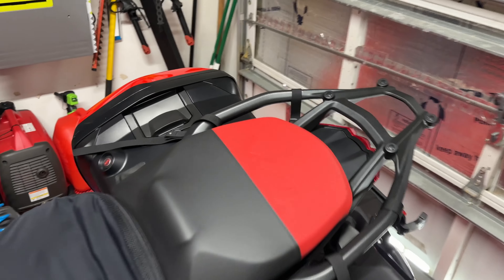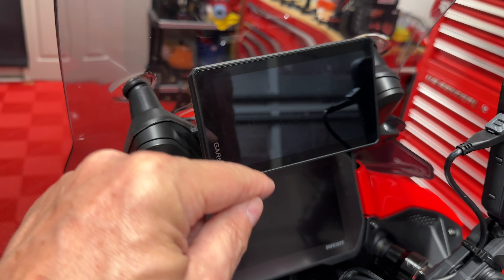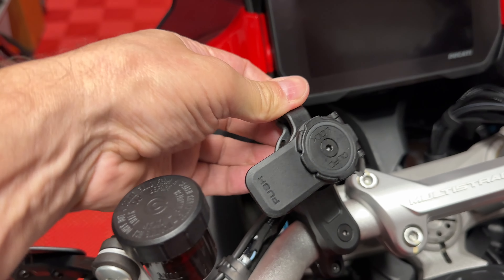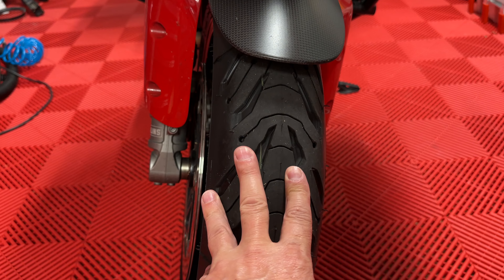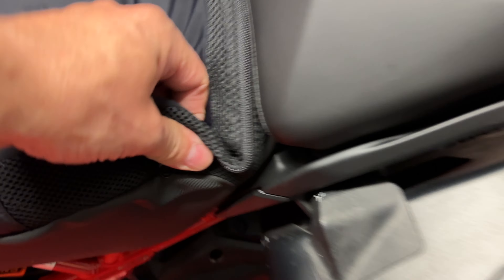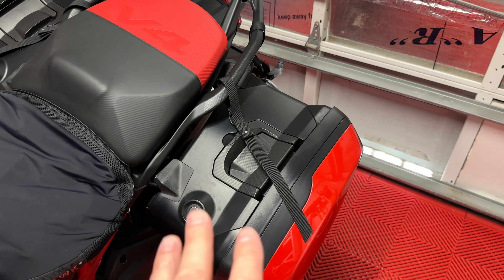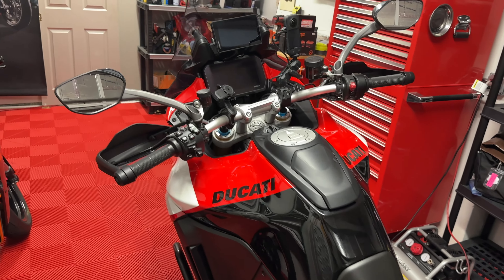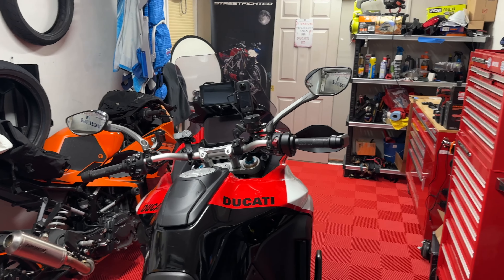Gear Up with Rembo: My Ducati V4 Pikes Peak Set-Up for the Florida to Texas Ride!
🏍️ Rolling out from Florida to Texas, and my Ducati Multistrada V4 Pikes Peak is primed for action. I'm RemboUSMC, and this is your front-row seat to the ultimate moto prep for a cross-country trek.

In this quick video, I’m breaking down the upgrades and tweaks for my ride:

New Michelin Road 6 tires for unmatched grip 🛞
A top-tier Garmin Zumo XT GPS for never-miss navigation 📍
The sturdy Quad-Lock to keep my phone in place 📱
A mix of hard side-cases with Krieger waterproof soft bags for all my gear 🎒
Plus, a thorough maintenance check – fresh oil and tightened bolts, so we’re rattle-free 🛠️
Curious about how it all comes together? I'll show you how I get my machine tour-ready, focusing on both performance and comfort.

Whether you’re into long rides or just love seeing a bike in its element, this video is for you.